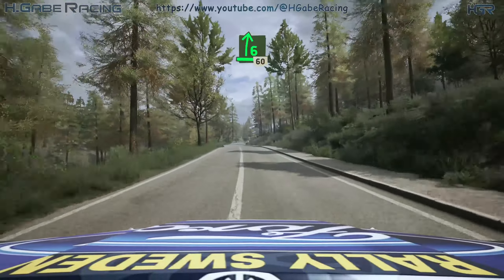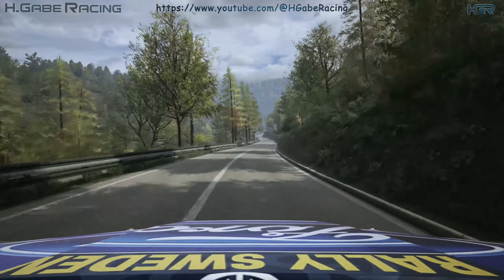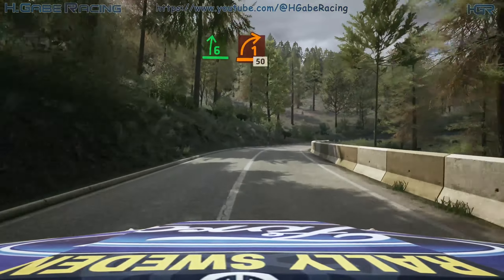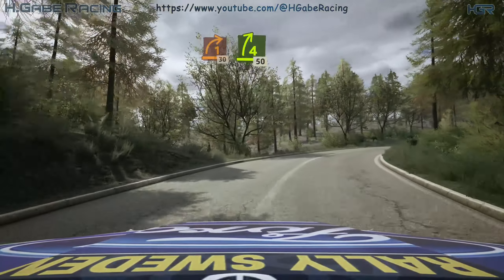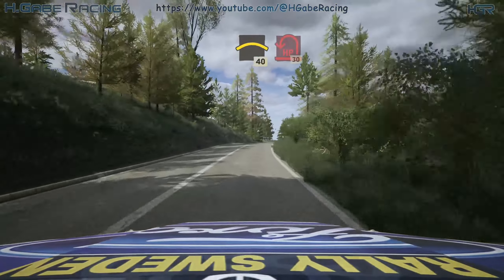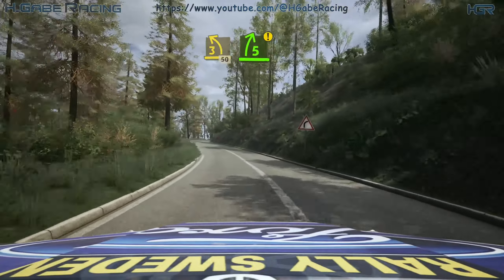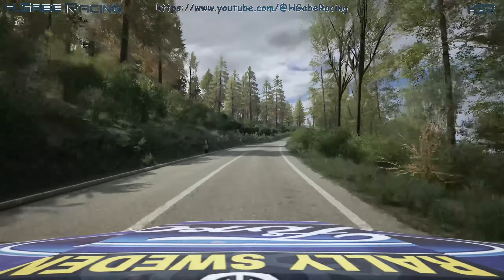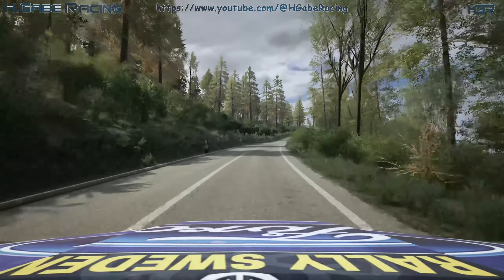EA Sports WRC | Hood Cam Gameplay | Ford Fiesta R5 MK7 Evo 2 | Croatia - Grdanjci (PC 2K 1440p)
EA Sports WRC | Hood Cam Gameplay | PC | 2K - 1440p | Ford Fiesta R5 MK7 Evo 2 | Croatia - Grdanjci
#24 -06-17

Gear
MoBo: Gigabyte Z690 GAMING X DDR4
CPU: Intel Core i7-12700K
GPU: Gigabyte GeForce RTX 3080 GAMING OC 10G
PSU: BeQuiet STRAIGHT POWER 11 1000W Platinum
Case: Fractal Design Meshify 2
CPU Cooler: BeQuiet DARK ROCK PRO 4
Steering: Logitech G923
Controller: Nacon Revolution Pro 3
Keyboard: SPC Gear GK630K Tournament Kailh Brown RGB
Mouse: Logitech G502 Hero
Speaker: Edifier R1700BT 2.0
Headphone: Audio-Technica ATH-M50XBT2 Black
Headphone 2: Razer Kraken Tournament Edition (Black)
Mousepad: Logitech G840 XL Gaming
Monitor: Samsung Odyssey G5 LS32AG500PUXEN